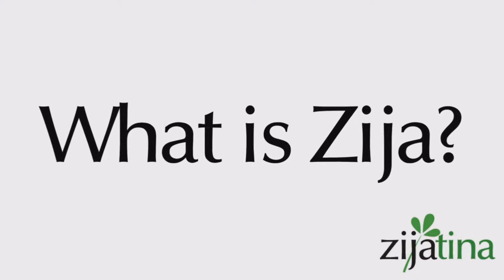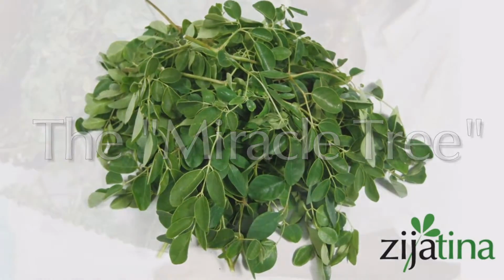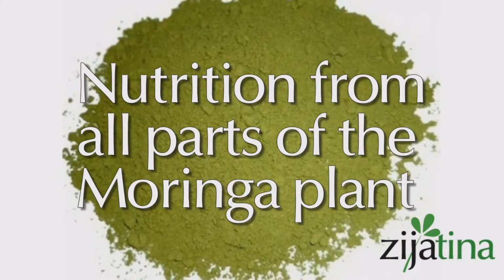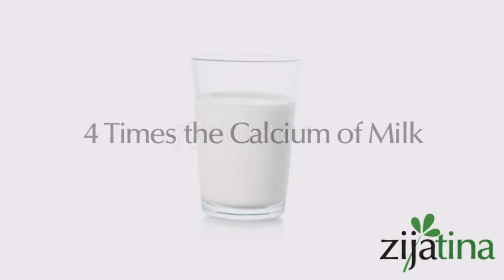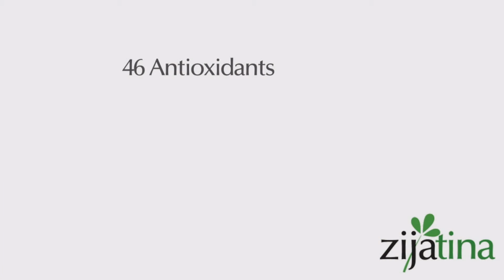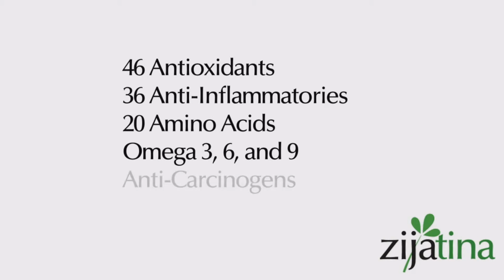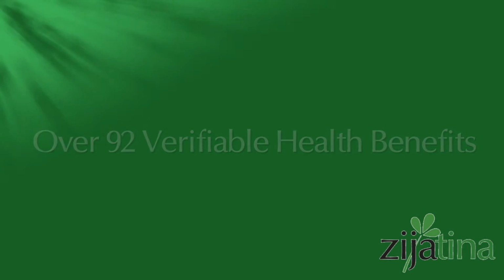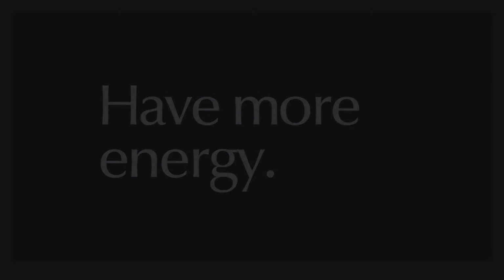Good Health is a Choice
Choose Health